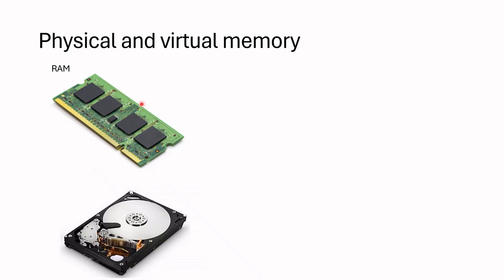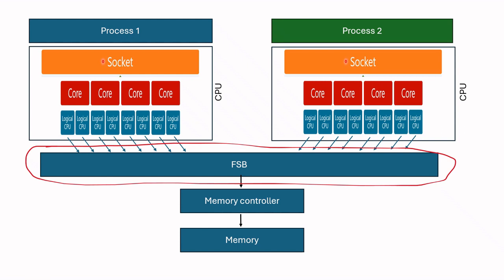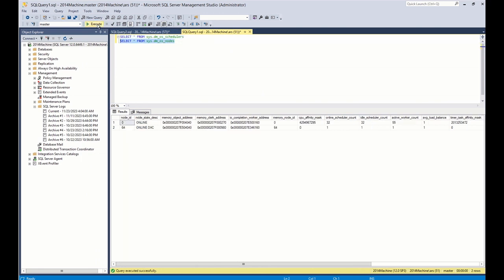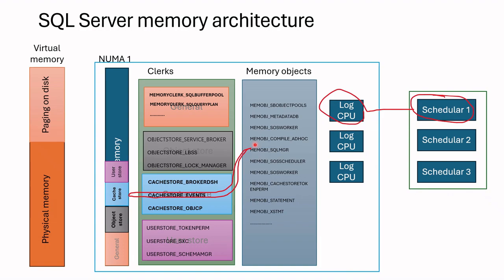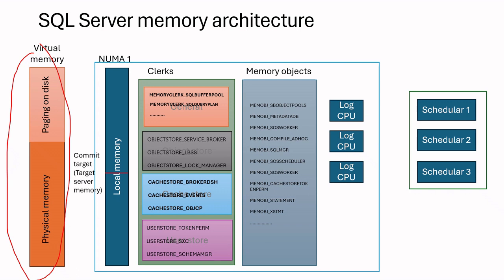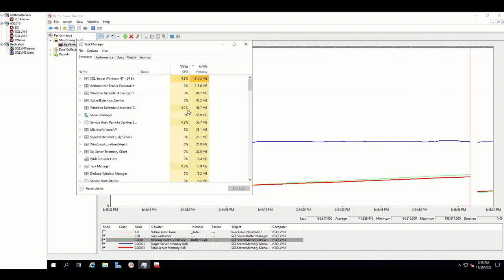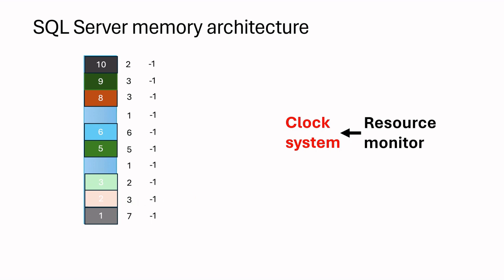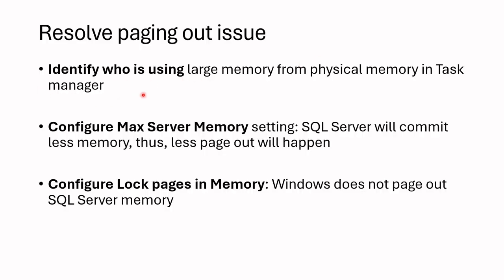In-detail explanation of SQL Server memory utilization: Wisely troubleshoot SQL Server memory issues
In this session, I am going to talk about in detail how SQL Server utilizes memory.
You will get to know fundamentals of how Windows manages memory.
Afterwards, I will focus on SQL Server’s internal memory structures, how they are managed and how you can break down their usage for effective troubleshooting.

Topics covered:
Windows memory concepts
01:17 - Physical and virtual memory
3:40 - NUMA concept
5:35 - SQL Server NUMA architecture
SQL SERVER memory architecture
7:45 - Memory objects in SQL Server
8:48 - Memory clerks
13:00 - Target server memory
13:30 - Total server memory
17:20 - Resource monitor and Clock system for cash clean-up
19:35 - Working set and paging out